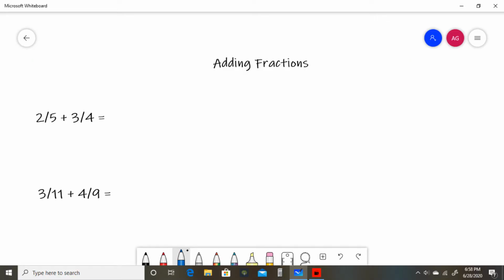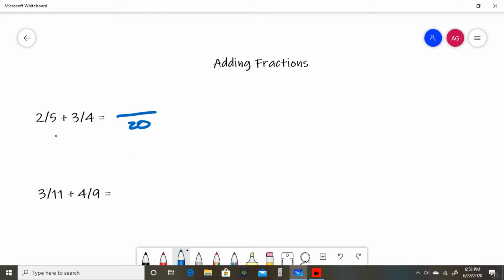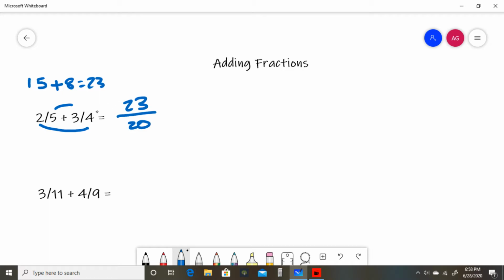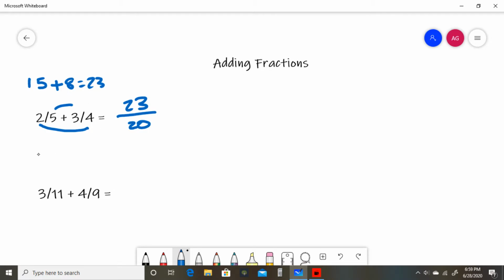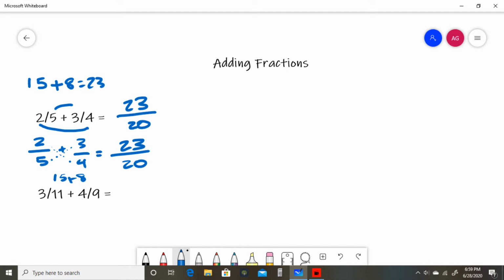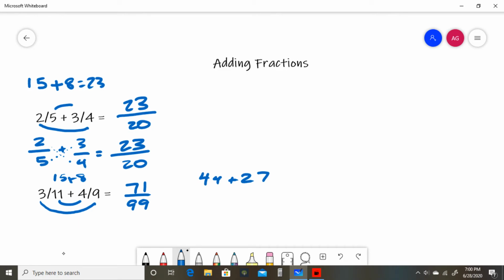Adding Fractions In Your Head (TMSCA/UIL Number Sense)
How to use the adding fractions trick on the TMSCA/UIL Number Sense Test

1/7 + 8/5
½ + 1/9
¾ + 4/3
2/7 + 7/3
⅜ + 6/5
4/9 + 4/7
5/9 + ⅛
8/7 + 5/3
7/9 + ¼
⅗ + 3/7

61/35
11/18
25/12
55/21
63/40
64/63
49/72
59/21
37/36
36/35